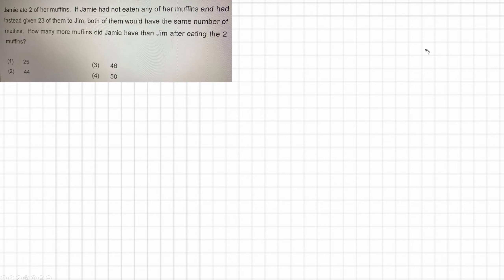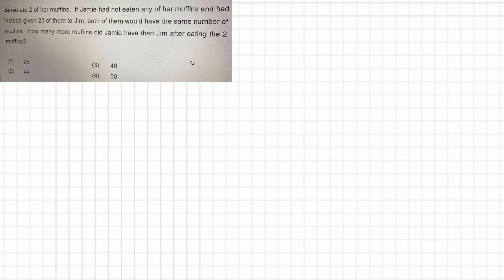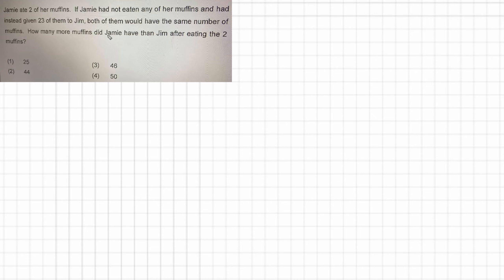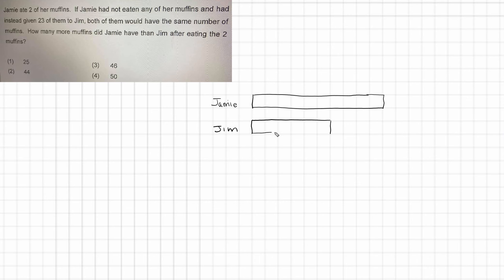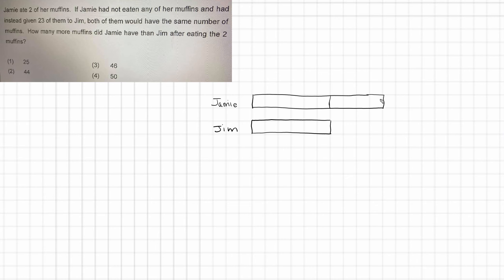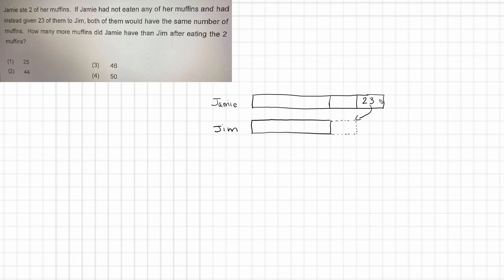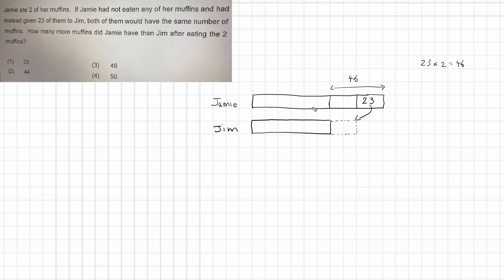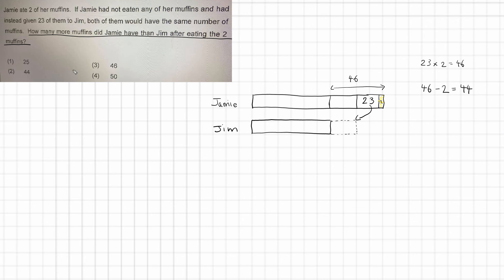Singapore maths style bar model solution to a word problem - Jamie ate 2 of her muffins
Jamie ate 2 of her muffins. A challenging question because of the language used rather than the maths required.